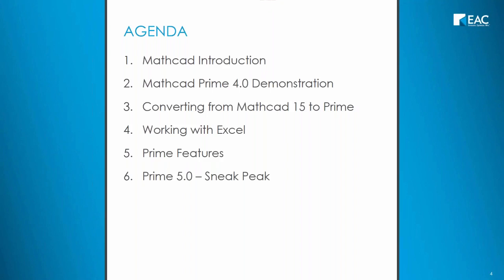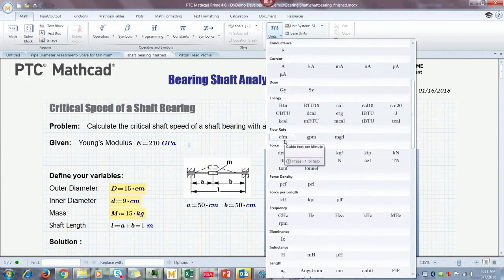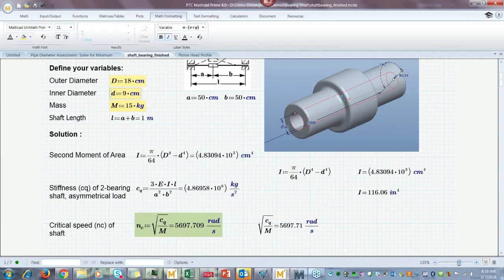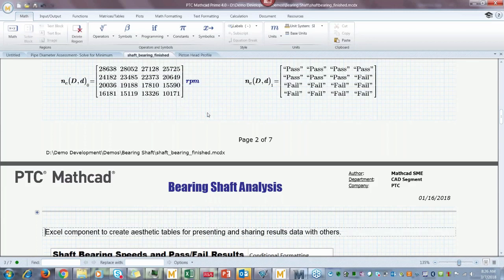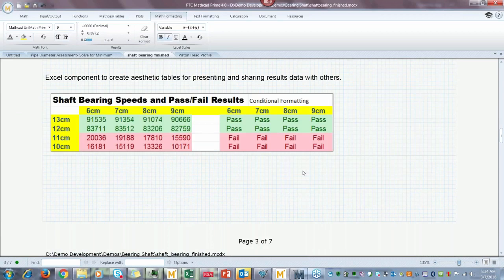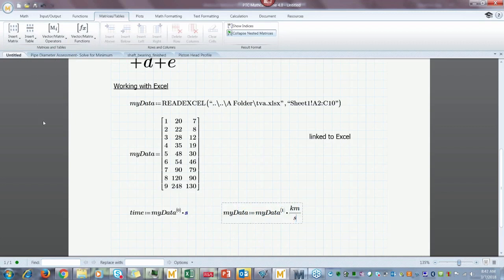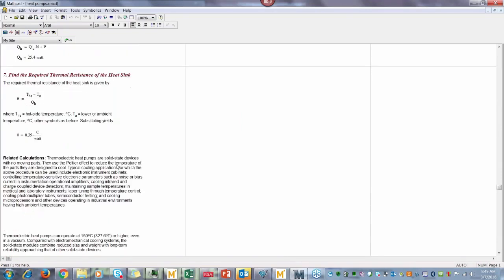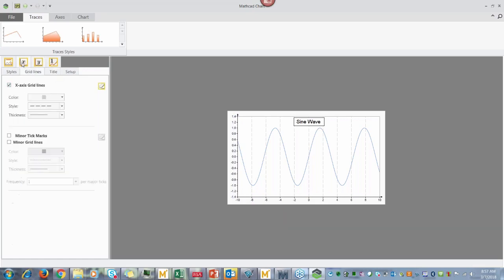Mathcad Webinar Replay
During this 60 minute webinar you will see an introduction to Mathcad, the method to convert from Mathcad 15 to Mathcad Prime 4.0, how work with and a embed Microsoft Excel content.